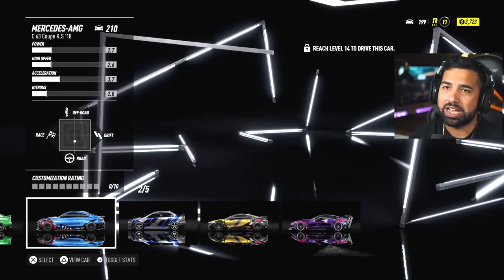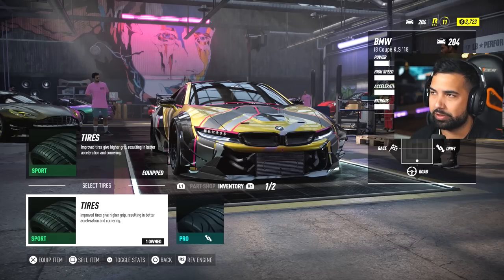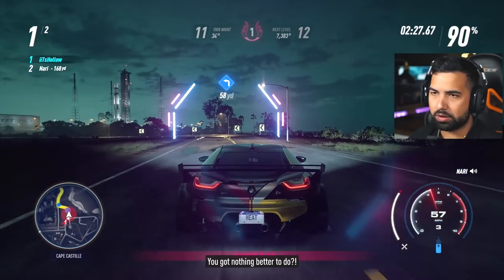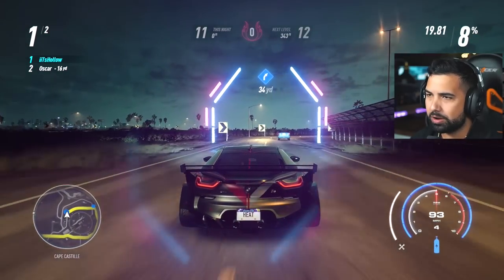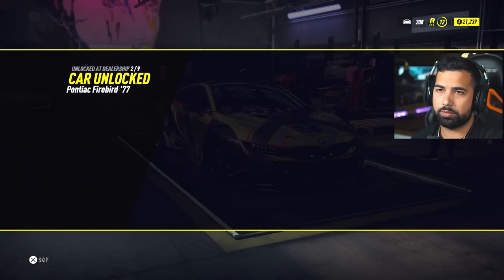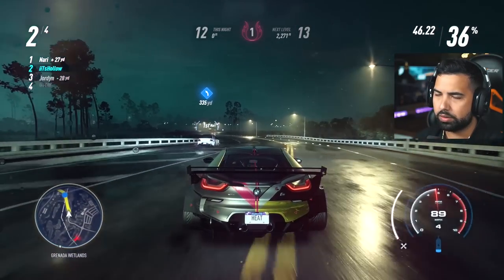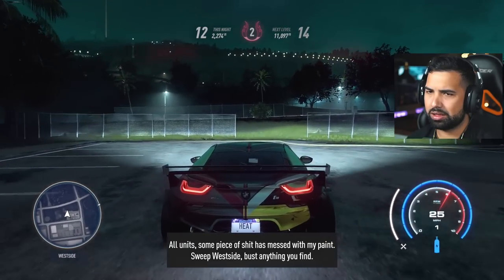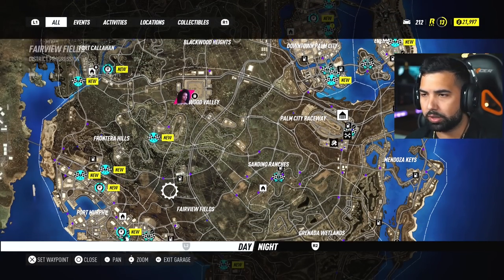THE BMW i8 | Need For Speed Heat - Part 5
Need For Speed HEAT Walkthrough Gameplay Part 5. This series will cover the entire story of Need For Speed Heat (NFS HEAT) This Need for speed Heat series will also include a Need For Speed Heat Review and first impressions, from beginning to end.

About HollowPoiint

EVERYTHING I use to GAME:
▶Kontrol Freek:
▶SCUF Gaming:
6800 SW 40th St #282

♬ Music ♬
➞Title:
➞Artist: